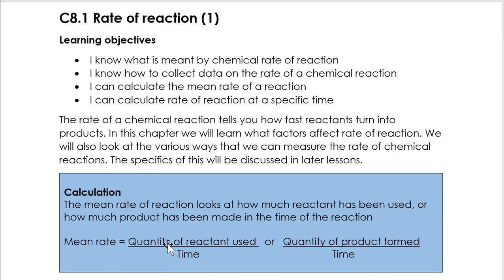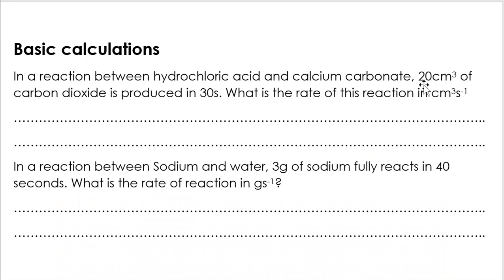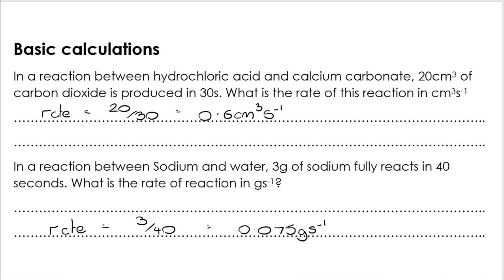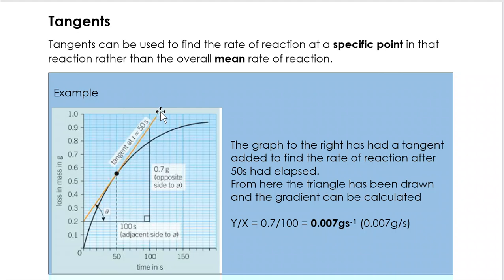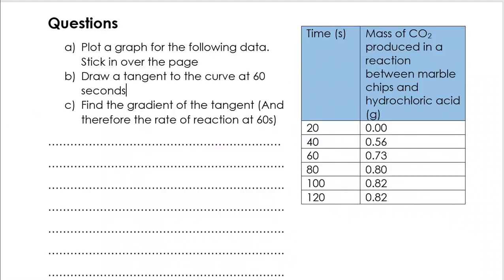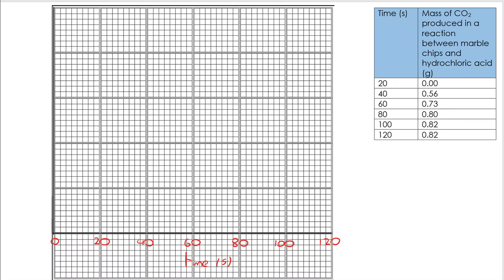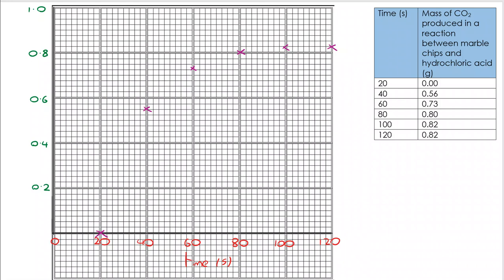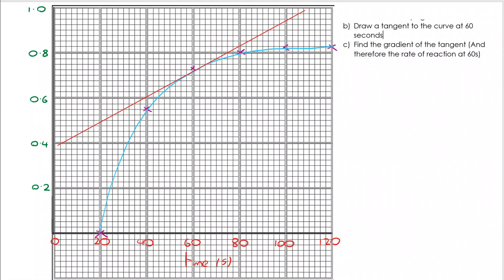AQA GCSE (Dual and triple) - Rates and equilibrium - PART 1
In this video we:
- Define the term rate of reaction
- Calculate mean rate of reaction
- Use tangents to calculate the rate of reaction at a specific point in the reaction